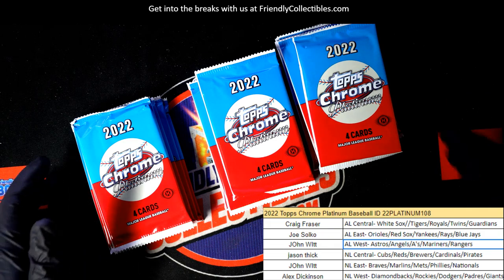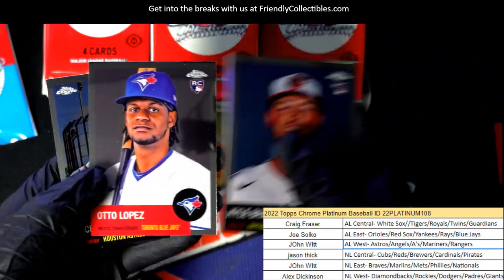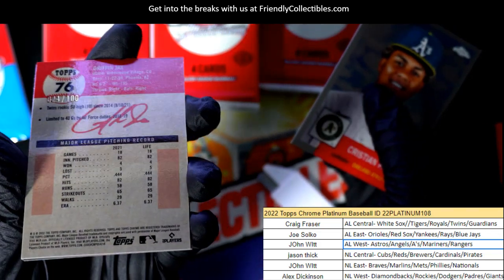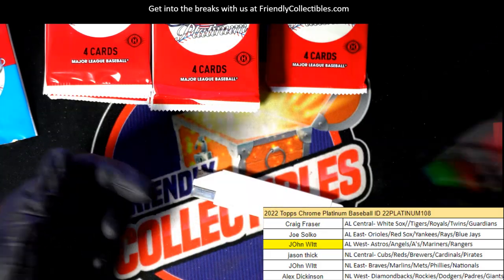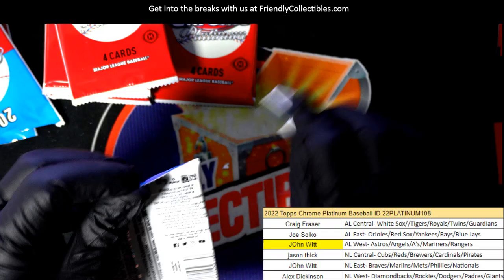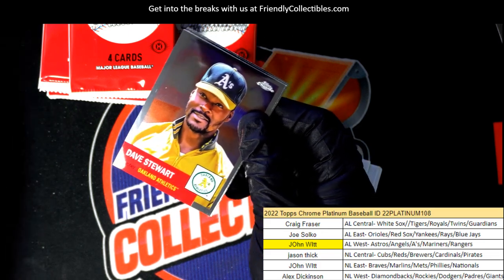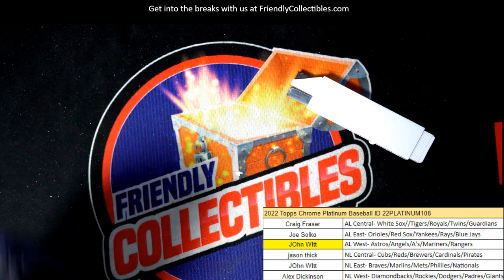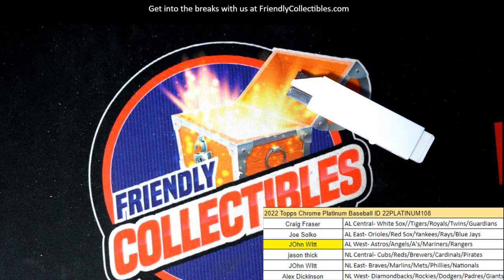2022 Topps Chrome Platinum Baseball ID 22PLATINUM108